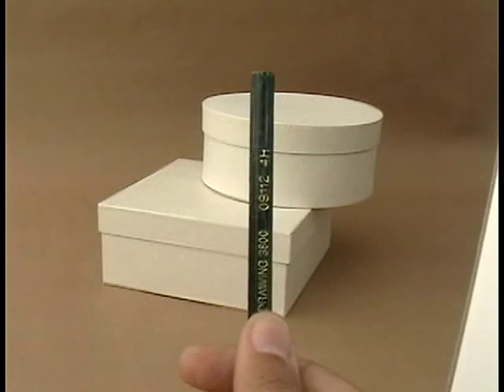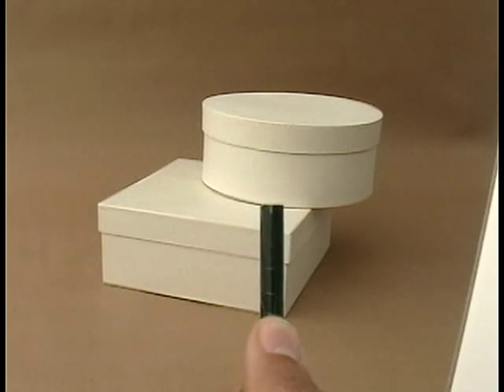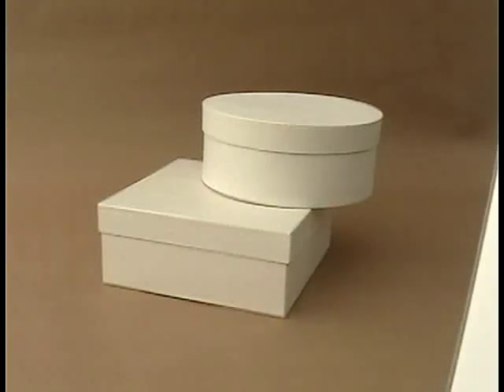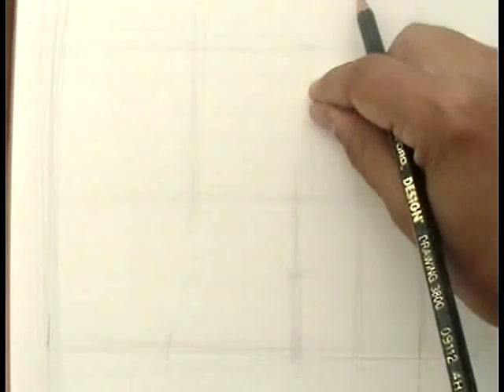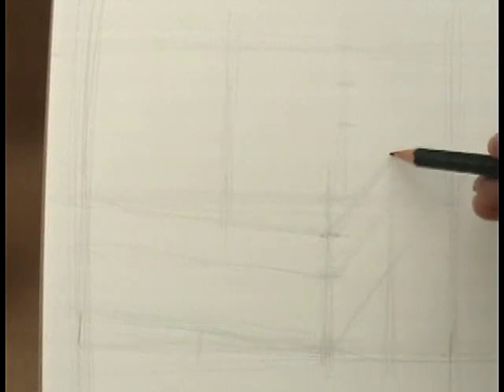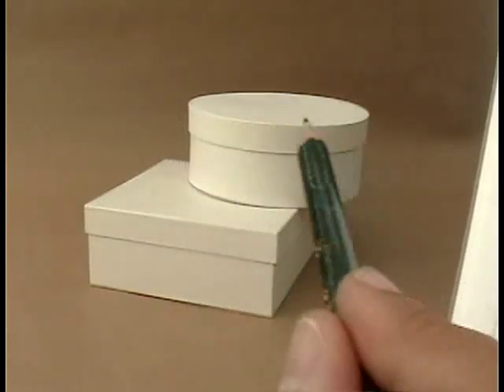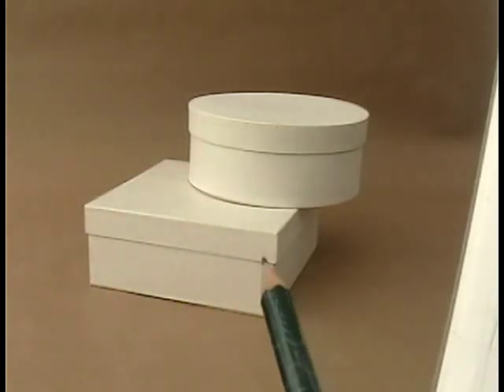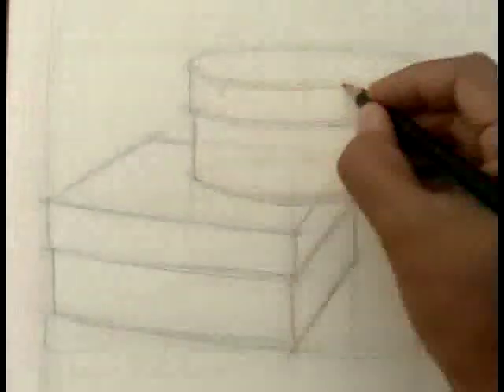Drawing Geometric Shapes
Drawing geometric shapes can be tricky.  Learn how to draw geometric shapes with this online drawing tutorial.